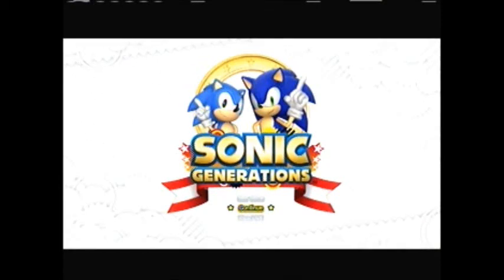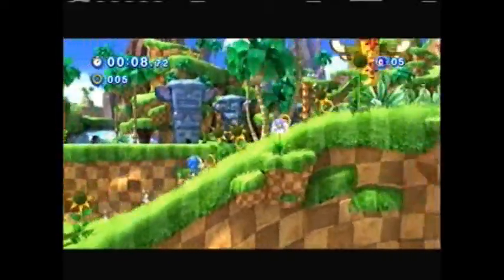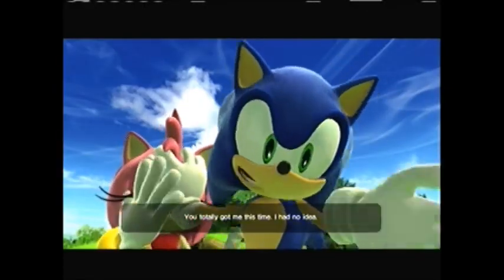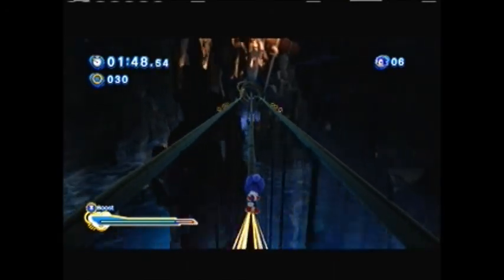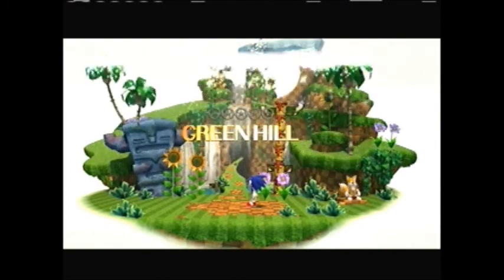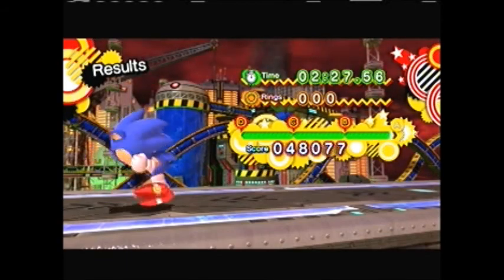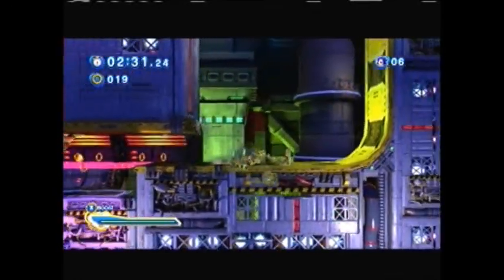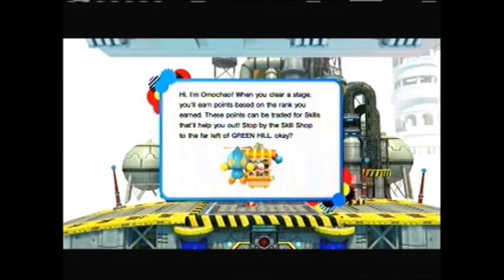Let's Play Sonic Generations Part 1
Welcome to my twentieth Let's Play! In this episode, Sonic's friends decide to throw a surprise party for his twentieth birthday, when a major party crasher comes and ruins it! This episode covers Green Hill Zone and Chemical Plant Zone.